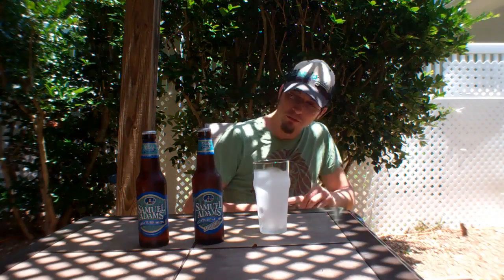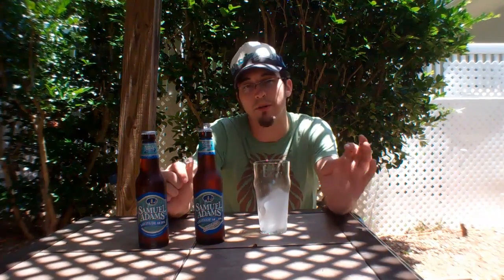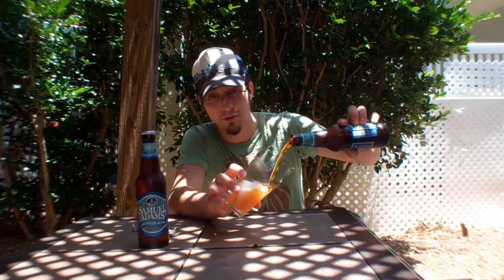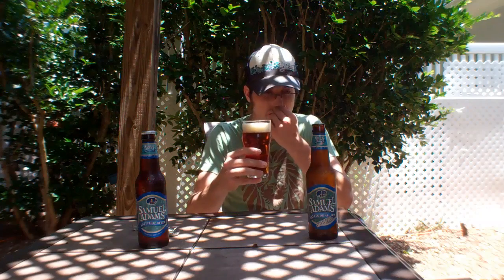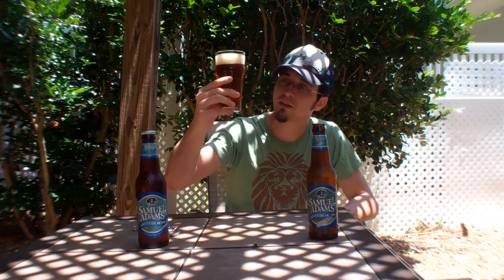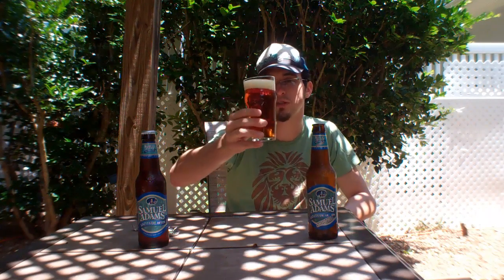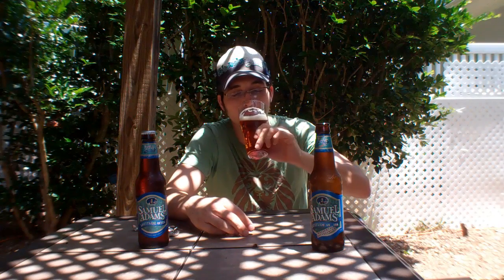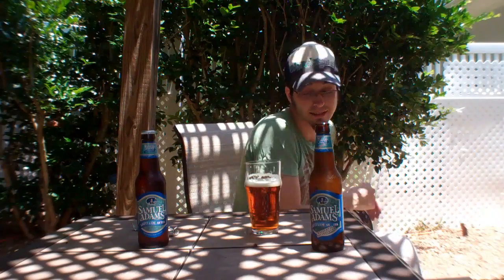Sam A: Deconstructed 48: Hallertau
Recorded on June 1, 2011 with the best interest of the public and our brewer nation at heart.